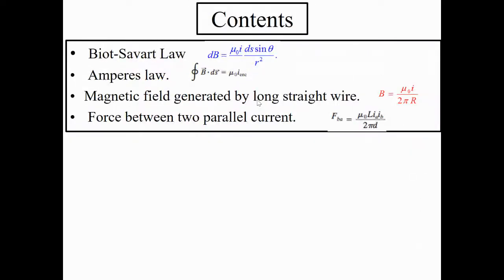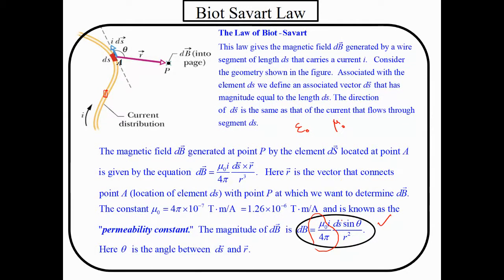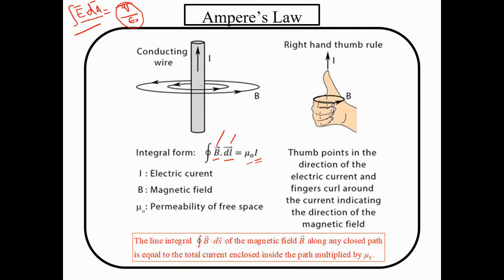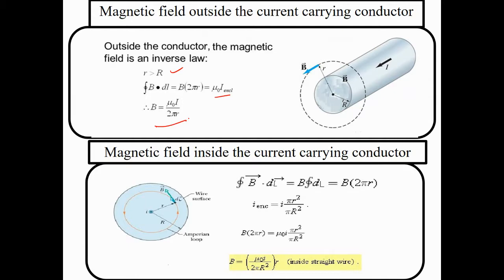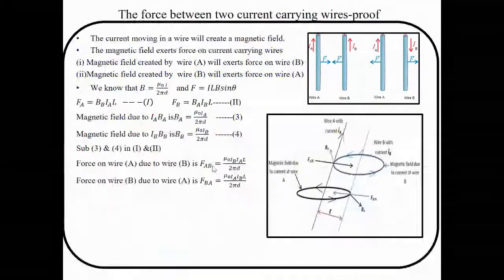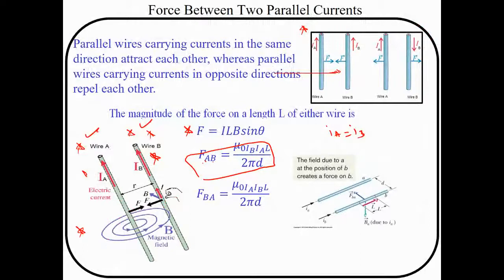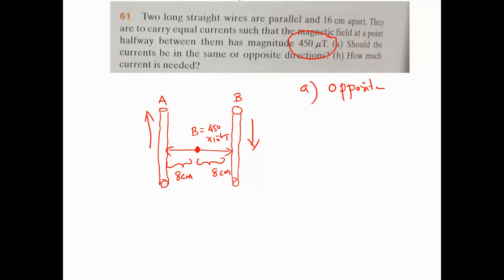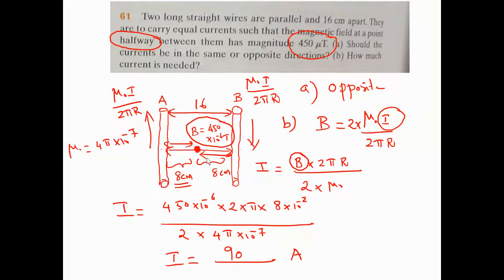Physics || chapter 29 part 1